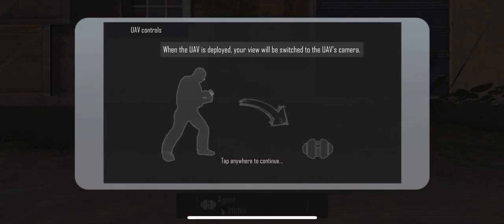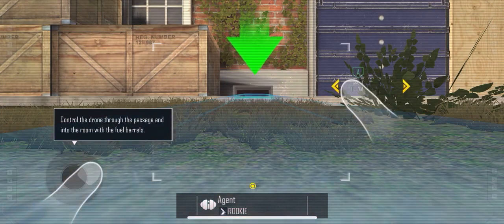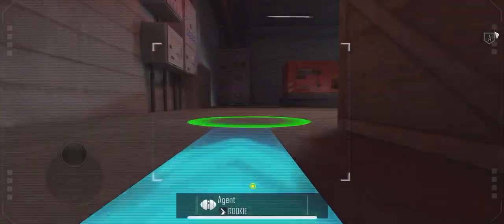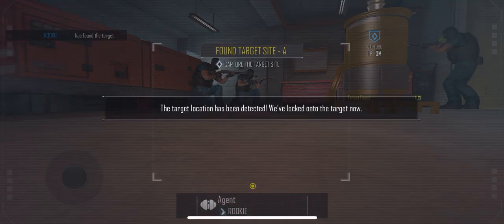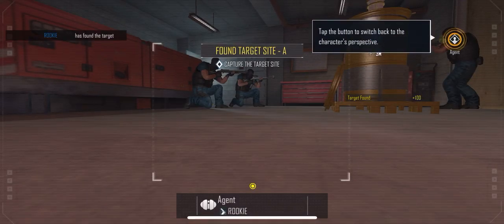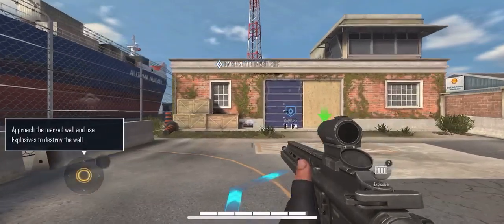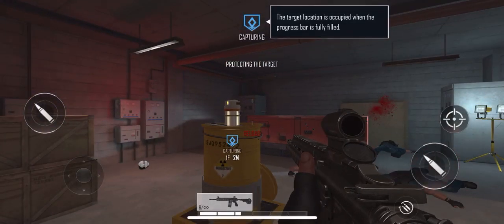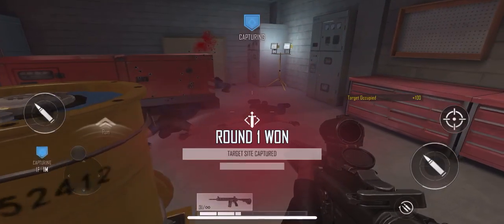AREA F2 - FPS MOBILE GAME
AREA F2 - MOBILE GAME

** DESCRIPTION **

In Area F2, the first Close-Quarters Battle (AKA CQB) shooting game on mobile, players fight over ultra-realistic environments as attacker and defender, playing as one of a wide selection of agents, each with own their special ability. All roofs and walls can be reinforced or destroyed, challenging players' skills and tactics as every wall may become a potential entry point.

** FEATURES **

20+ AGENTS WITH EXCLUSIVE GADGETS
Choose from 20+ elite agents, each based on real-life special forces. Set up a machine gun to lay down suppressing fire, destroy walls with explosive crossbow bolts, or set trip mine at potential entry points. Each agent has their own unique gadget, resulting in a wide range of tactical combinations and interactions.

BREACH WINDOWS TO ASSAULT
Think three-dimensionally with realistic and varied environments. In these fully destructible environments, attackers can destroy walls to create their own entry points, while defenders can reinforce doors and windows to prevent attacks.

DEPLOY DRONES TO GATHER INTELLIGENCE
Know thy enemy - release drones to find the target, or jam the enemy signal to prevent detection. Winning the information war is half the battle!

UNEXPECTED ATTACK FROM CEILINGS
Climb the walls and attack from above, or break the ceiling to attack from below in this three-dimensional battlefield.

** AÇIKLAMA **

Mobil cihazlardaki ilk Yakın Çeyrek Savaşı (AKA CQB) atış oyunu Alan F2'de oyuncular, her biri kendi özel yeteneklerine sahip çok çeşitli ajanlardan biri olarak oynayan saldırgan ve savunmacı olarak ultra gerçekçi ortamlar üzerinde savaşıyorlar. Tüm çatılar ve duvarlar güçlendirilebilir veya yıkılabilir, her duvar potansiyel bir giriş noktası olabileceğinden oyuncuların becerilerine ve taktiklerine meydan okuyabilir.

** ÖZELLİKLER **

ÖZEL CİHAZLARLA 20+ AJAN
Her biri gerçek hayattaki özel kuvvetlere dayanan 20'den fazla seçkin ajan arasından seçim yapın. Bastırıcı yangını söndürmek, patlayıcı tatar yayı cıvatalarıyla duvarları yok etmek veya potansiyel giriş noktalarına mayın kurmak için bir makineli tüfek kurun. Her ajanın kendine özgü bir aygıtı vardır, bu da çok çeşitli taktik kombinasyonları ve etkileşimleri ile sonuçlanır.

GÖZDEN GEÇMEK İÇİN PENCERELER ARAYIN
Gerçekçi ve çeşitli ortamlarla üç boyutlu düşünün. Bu tamamen tahrip edilebilir ortamlarda, saldırganlar kendi giriş noktalarını oluşturmak için duvarları yok edebilirken, savunucular saldırıları önlemek için kapıları ve pencereleri güçlendirebilir.

TOPLAM ZEKA İÇİN DRONLARI ÇIKARIN
Düşmanınızı tanıyın - hedefi bulmak için uçağı serbest bırakın veya tespit edilmesini önlemek için düşman sinyalini sıkın. Bilgi savaşını kazanmak savaşın yarısıdır!

TAVANLARDAN BEKLENMEYEN SALDIRI
Bu üç boyutlu savaş alanında duvarlara tırmanın ve yukarıdan saldırın ya da aşağıdan saldırmak için tavanı kırın.